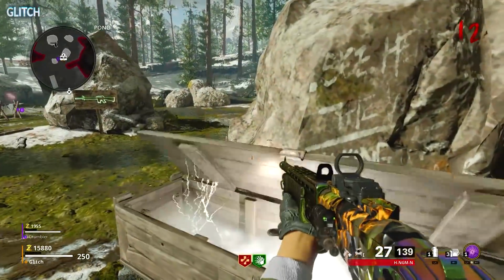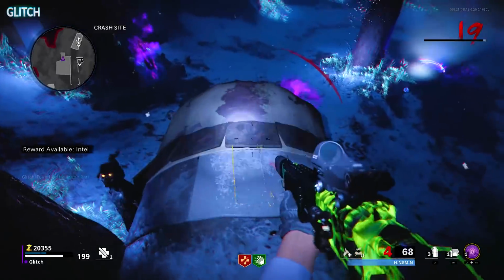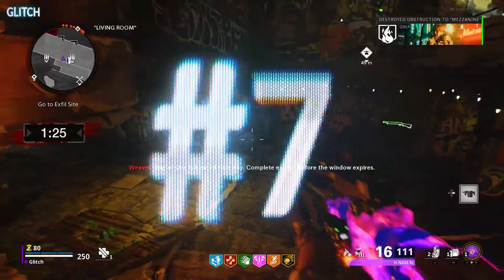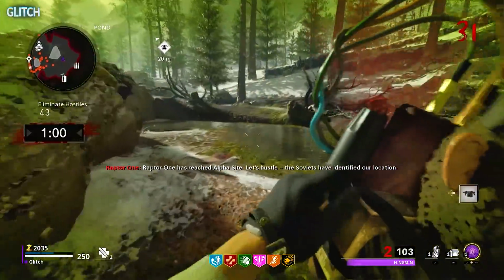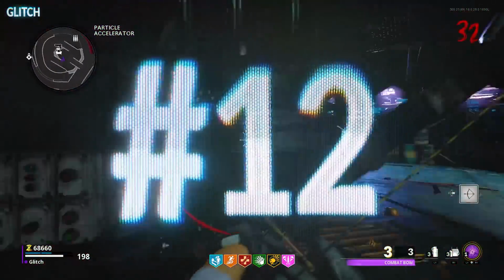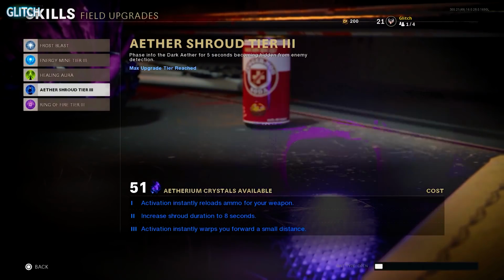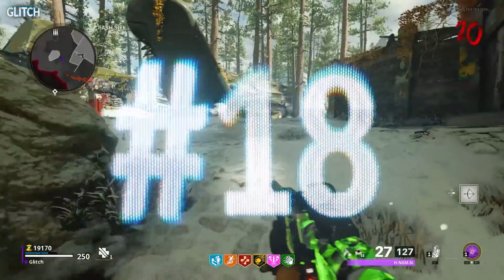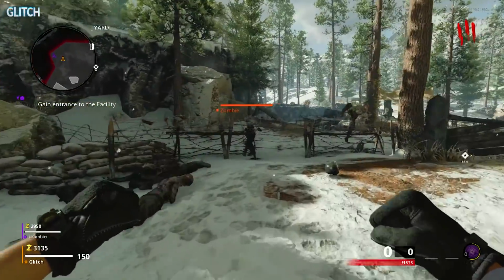DIE MASCHINE - 20 TIPS AND TRICKS (Cold War Zombies)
Here are 20 tips and tricks for the Cold War Zombies map Die Maschine. If you know of anything that I didn't mention in the video, go ahead and comment them down below for others to see!

0:00 Intro
0:04 1. Share weapons through Mystery Box
0:11 2. Mystery Box weapon swap feature
0:25 3. Anomaly and Aetherscope parts
0:52 4. Ammo Mod gives Max Ammo
1:13 5. Ammo Mod Attachment indicator
1:33 6. Rapid Melee trick
1:56 7. Exfil at Round 31
2:20 8. Don't use Chopper to Exil on Solo
2:40 9. Ray Gun Chances increase near round 30
2:52 10. Control Room Trials can give Legendary rewards
3:01 11. Use Stuns, Decoys, and Stims when trapped
3:09 12. The Combat Bow is a great scorestreak
3:20 13. Weapon duplication
3:36 14. Destroy Dark Aether Crystals for free perks, self revives, and more
3:43 15. Don't fully upgrade every skill (PATCHED)
4:05 16. Potential fix to Ray Gun glitch (FIXED)
4:26 17. Ghost Sequence tip
4:38 18. Deadshot ADS trick
5:01 19. Crate Easter Egg gives Legendary weapons
5:21 20. Share points in a Co-op game

If you have any questions, leave them down below in the comments or ask me on Twitter!!